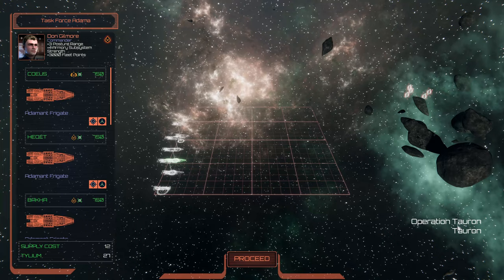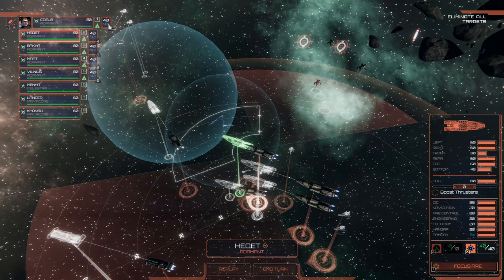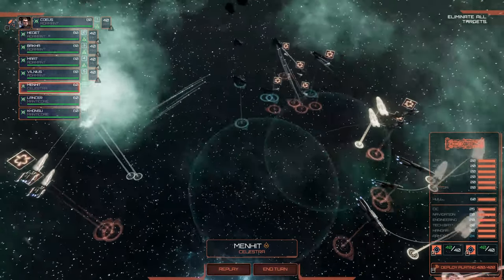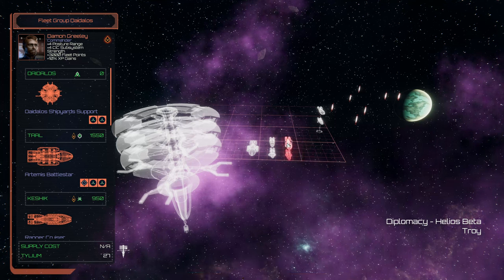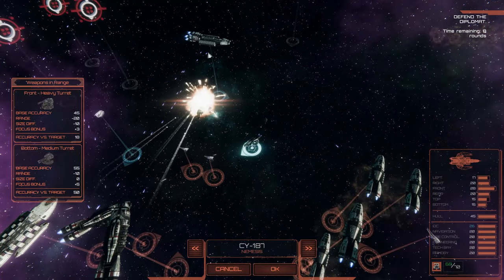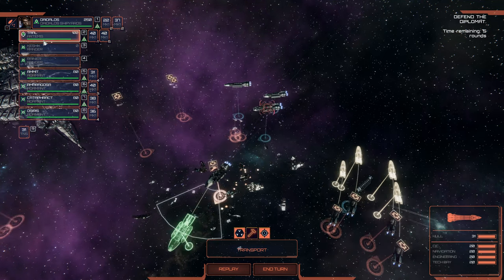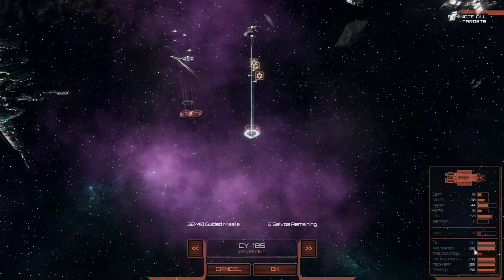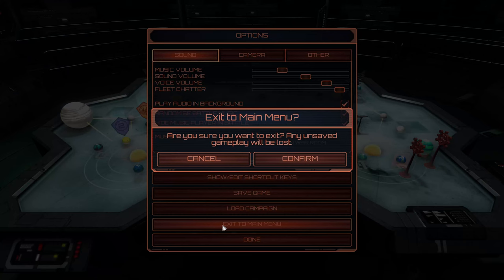EPISODE 155 - Battlestar Galactica Deadlock + The Broken Alliance - Part 18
00:00 Intro, CIC
02:19 Operation Tauron -Tauron
22:47 Replay
25:51 Diplomacy - Helios Beta - Troy
57:17 Replay
1:00:30 CIC, Next Time

Tensions are rising during the First Cylon War.

Anti-Caprican sentiment threatens the Quorum alliance. Discontent and pessimism spreads throughout the colonies. While politicians and diplomats frantically negotiate to keep the alliance together, Colonial Fleet receives a strange request from Aquaria. It’s the start of a chain of events that could change the tide of the war…
New Quorum campaign
“The Broken Alliance” DLC pack for Battlestar Galactica Deadlock™ presents players with 8 new story missions that are integrated seamlessly into the single player campaign, and linked together into a brand new plot that explores the intricate maze of Colonial politics. New characters enter the fray, disrupting old pacts and forging new partnerships. The Broken Alliance expands the lore of the Battlestar Galactica universe, and brings a new story of intrigue and backstabbing to Battlestar Galactica Deadlock™.
New ships
The expansion comes with four brand new capital ships and two new squadrons, bringing new functionality and tactics to the First Cylon War.